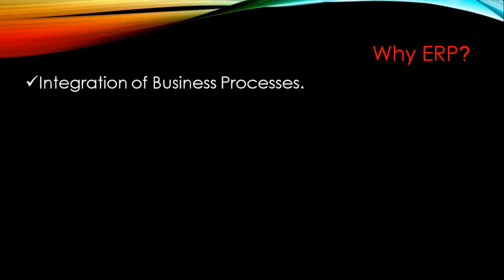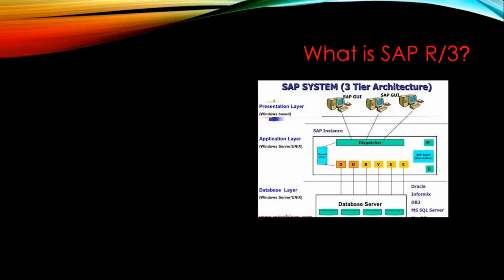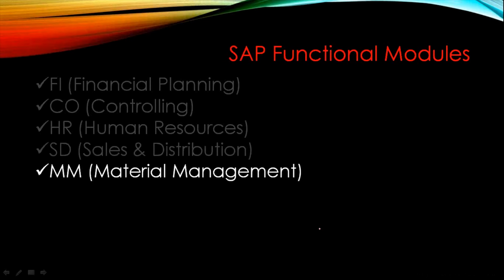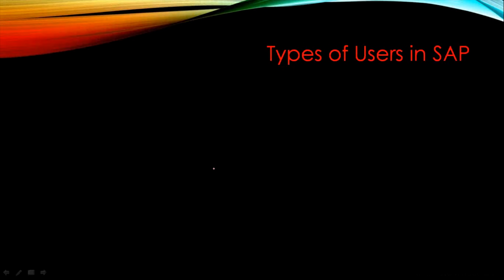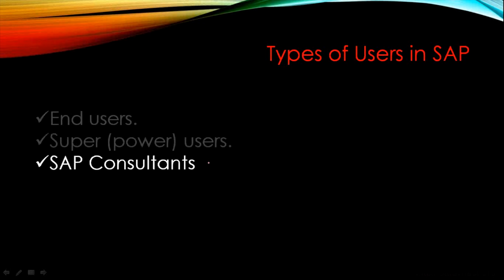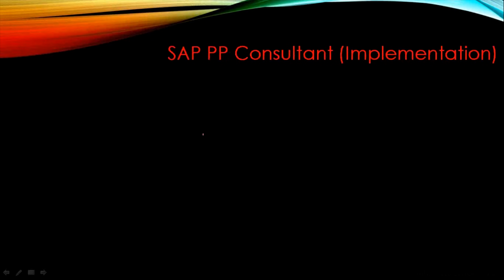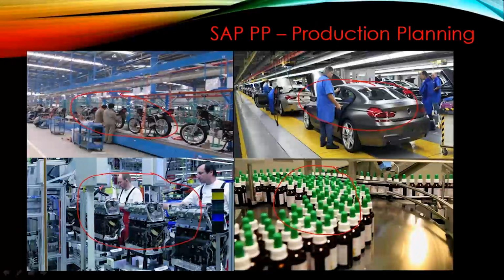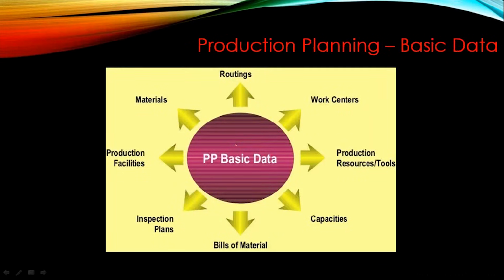SAP PP Training - Introduction to ERP and SAP PP (Video 1) | SAP PP Production Planning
0:00 Introduction
0:23 Who can learn SAP PP?
3:00 Introduction to ERP
5:35 Introduction to SAP
10:07 Modules in SAP
13:58 Types of users in SAP
17:24 Role of a SAP PP Consultant
23:28 Introduction to SAP PP